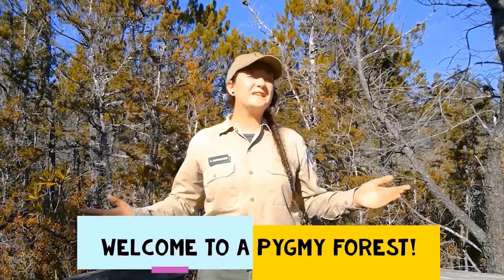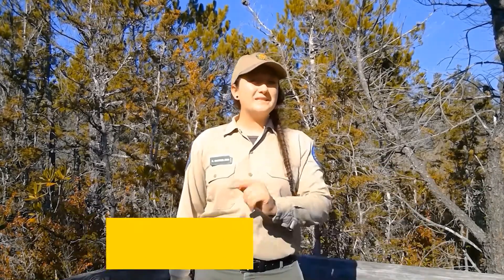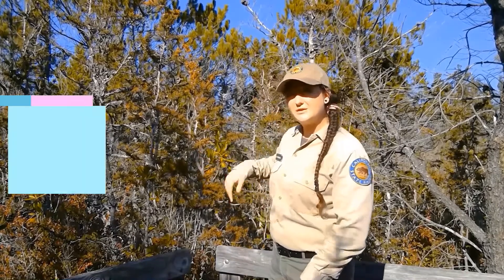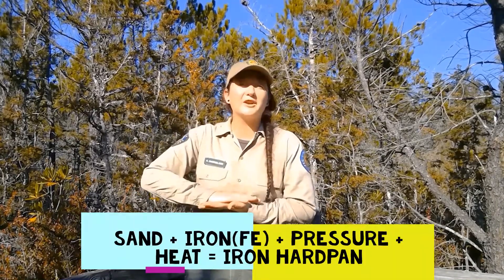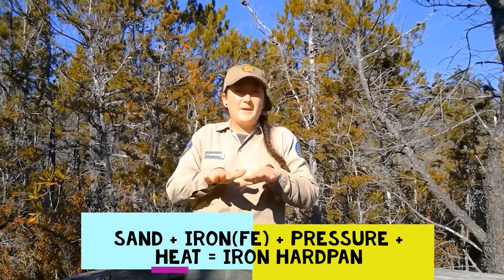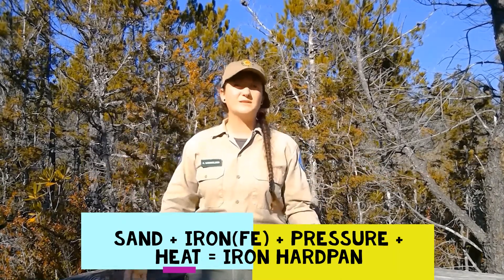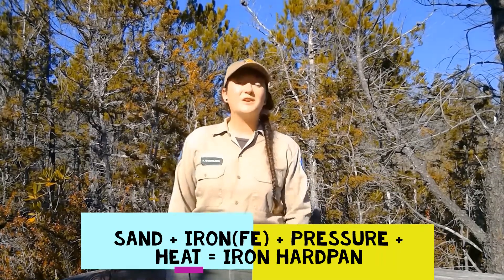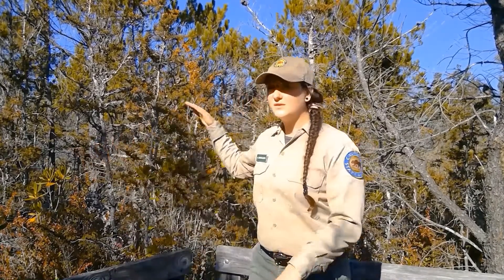Van Damme Pygmy Forest!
The trees of a pygmy forest may be small, but the challenges they face are very big!
Watch California State Parks Interpreter Kat explain the challenges unique to a pygmy forest and why these ancient trees are so small!
What are other limiting factors do plants face? How do plants overcome these factors?

Love your parks? Want to learn more? Follow us on:
Facebook: California State Parks PORTS Distance Learning Program, and Ca. SP Mendocino